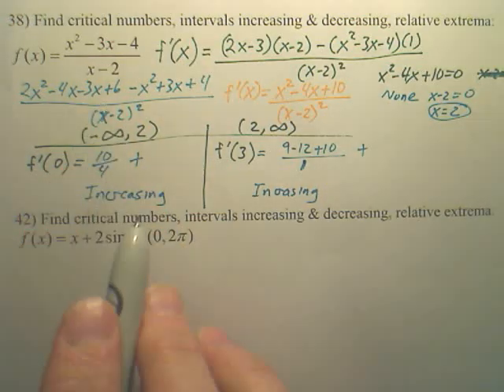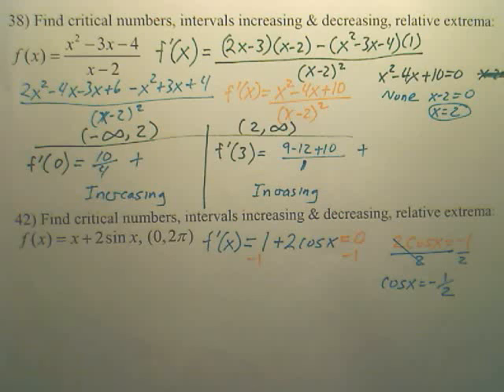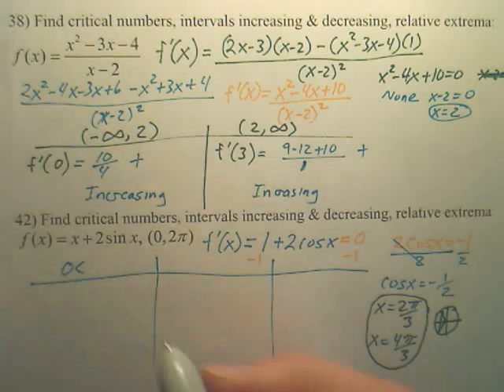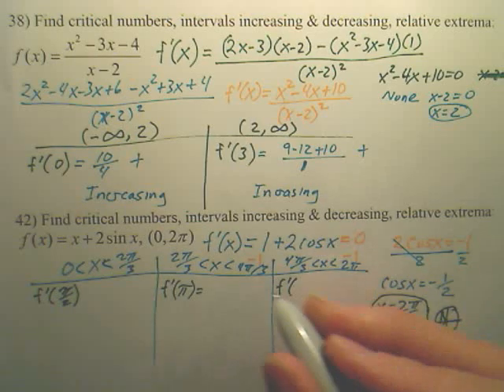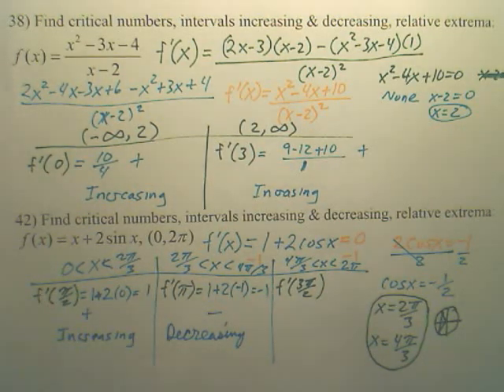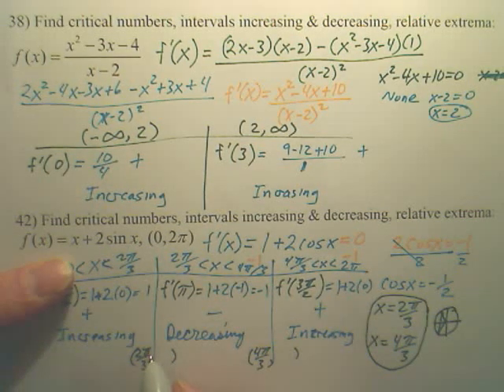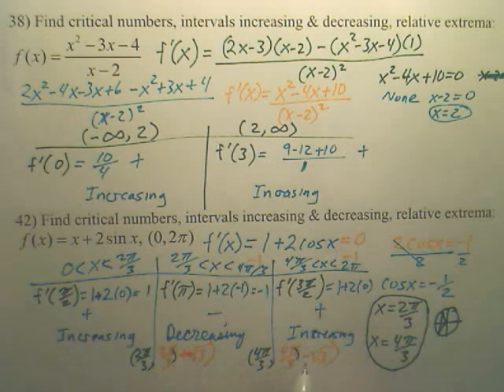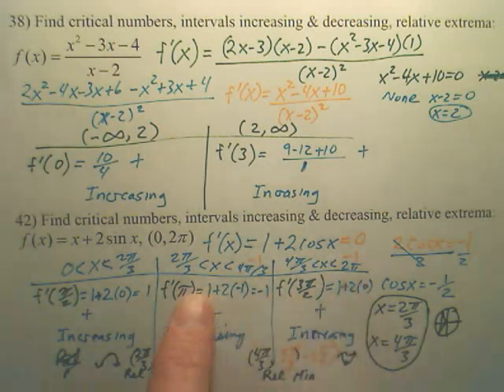3.3 Increasing and Decreasing Practice p2b - Calculus